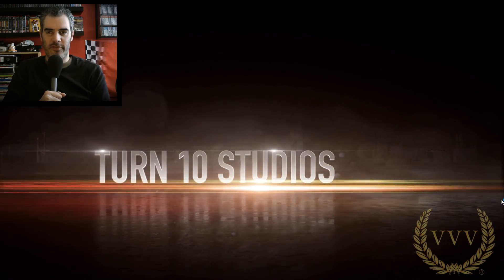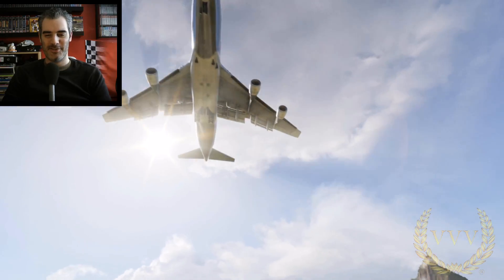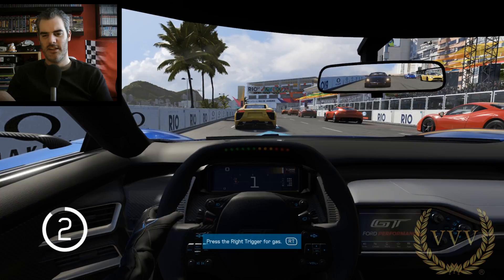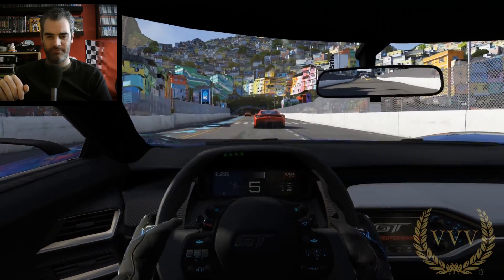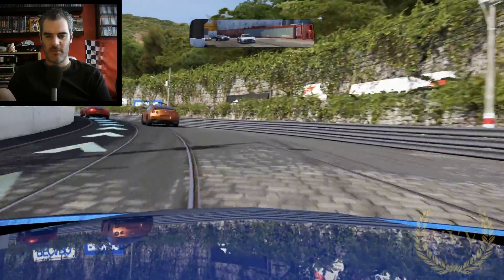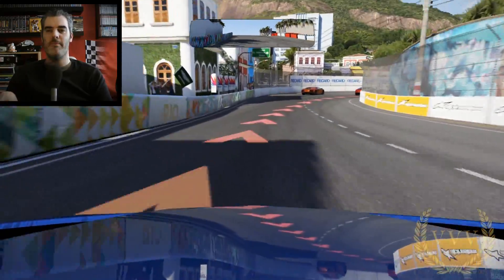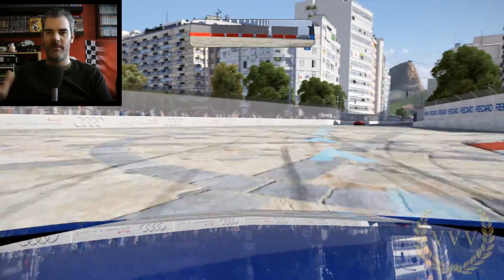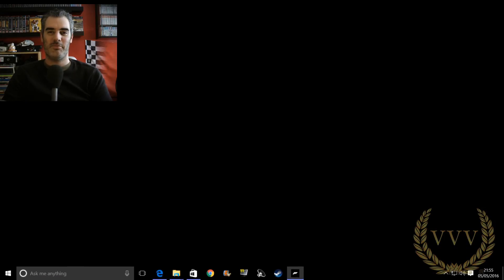Forza Motorsport 6 Apex Gameplay Part 1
presents a bit of Forza Motorsport 6 Apex chat.